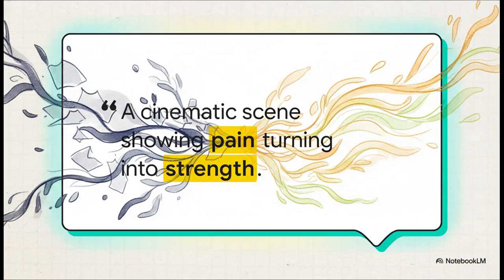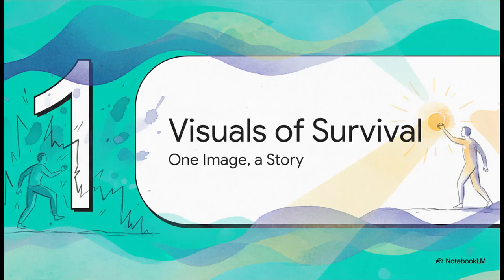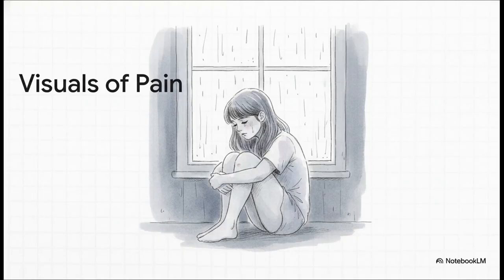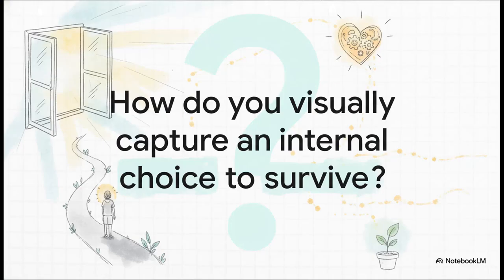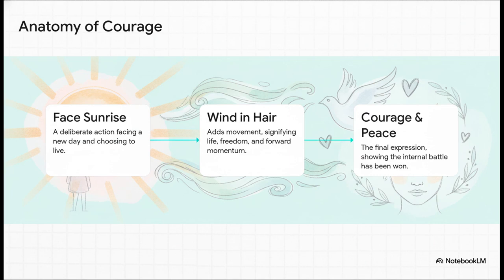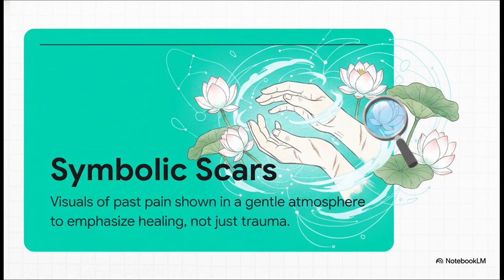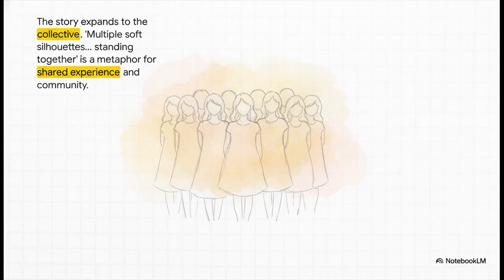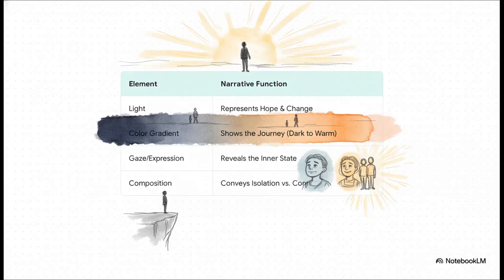Stronger Than the Storm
Join us on an inspiring journey of courage and resilience. This video tells the story of a brave girl who faced incredible challenges and survived against all odds. Witness her strength, determination, and the lessons she learned along the way. Her story is a reminder that no matter how tough life gets, hope and perseverance can lead to triumph.